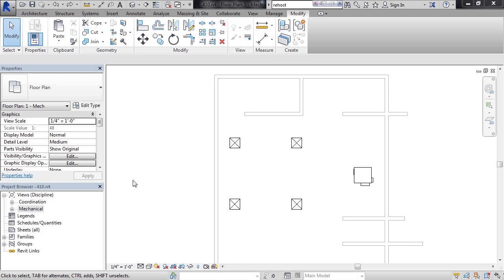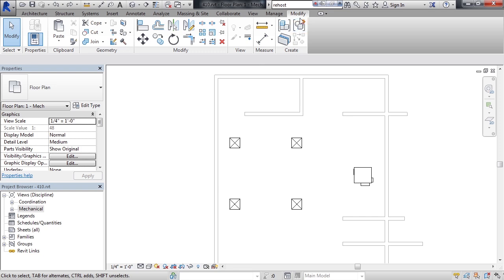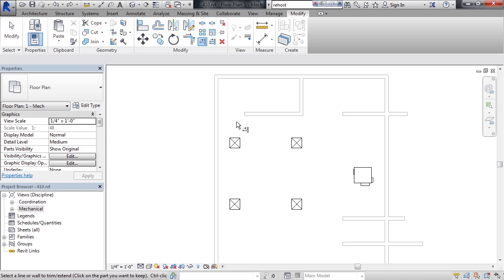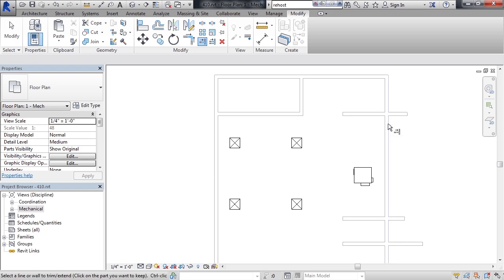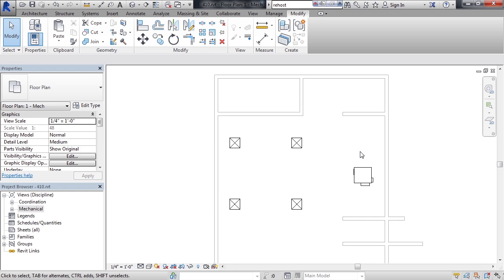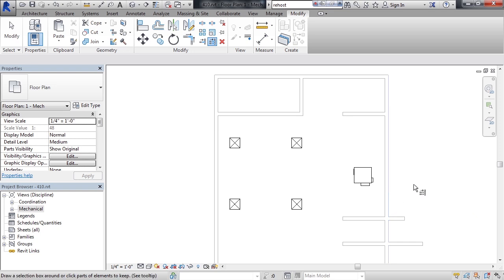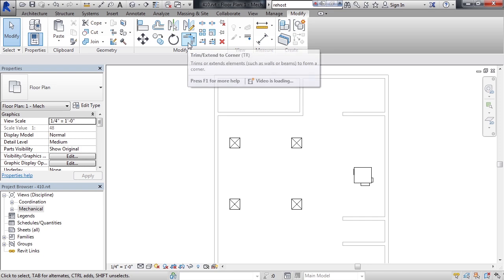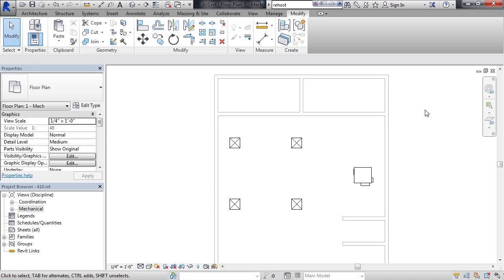025 Extend And Trim